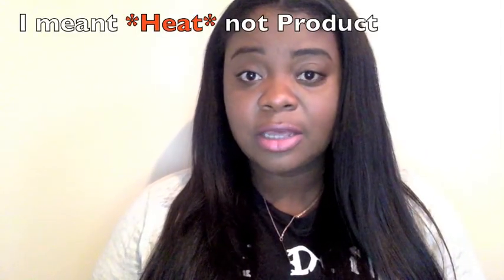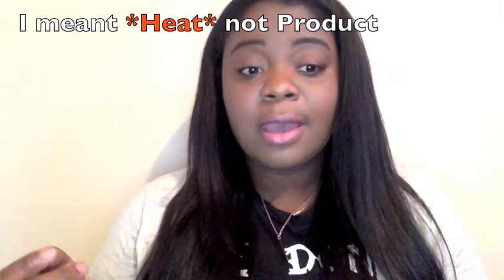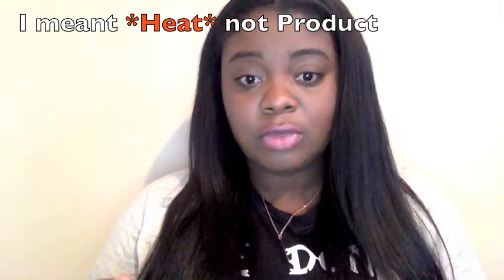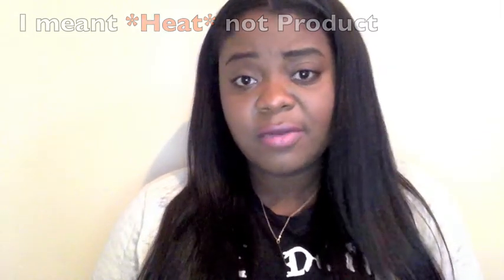Aliexpress | Queen Weave Beauty LTD | Brazilian Loose Wave | Hair Update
I have installed 4 bundles, 18' 20'22'24. If you have any questions please leave them below!